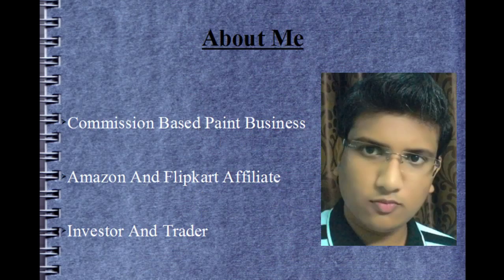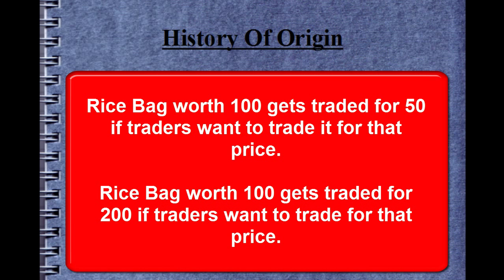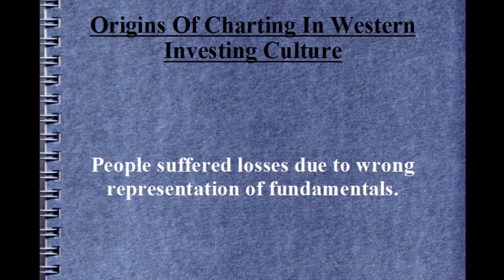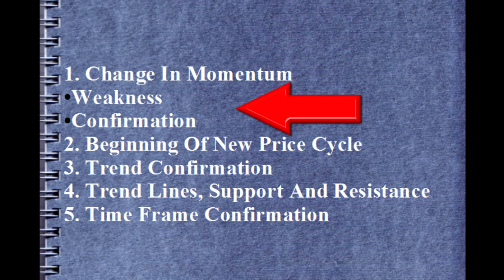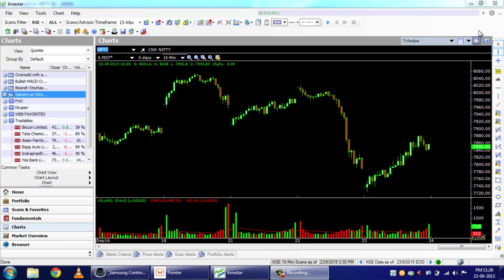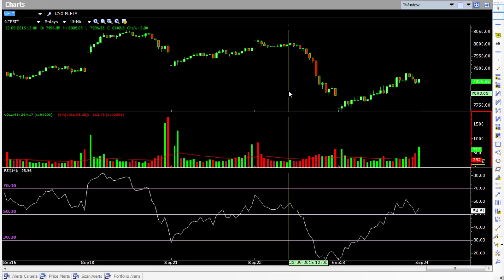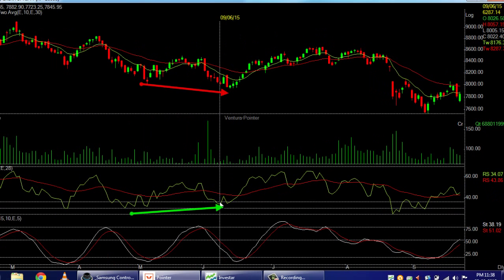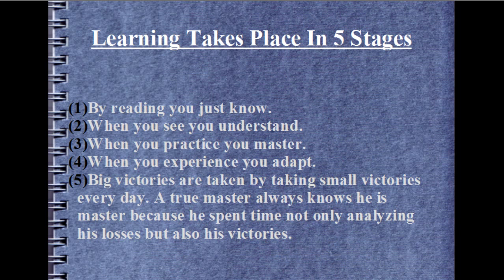Technical Analysis Of Stocks Tutorials Part 1 : The Basics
In this video about technical investing we cover little history about technical investing along with some basic but very important concepts of Technical Investing

Amazon United States

Keywords For This Video :
1. Technical Analysis Of Stocks
2. Learn Technical Analysis
3. Technical Analysis Tutorials